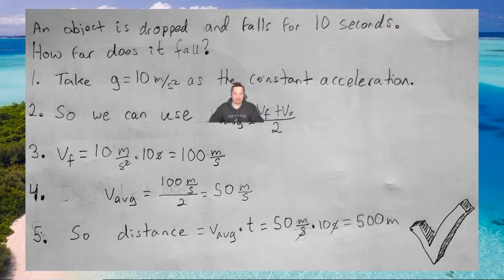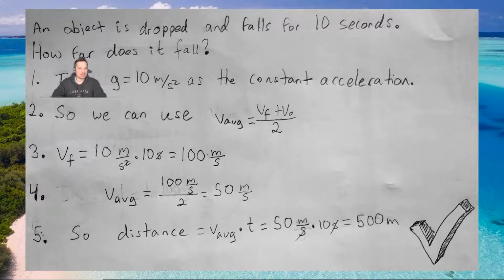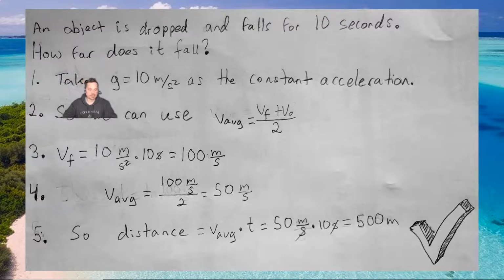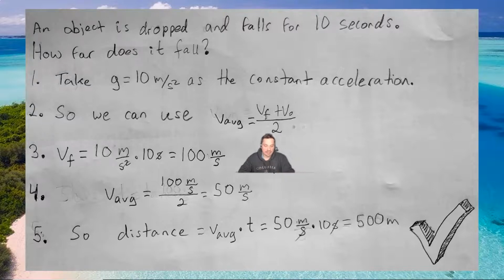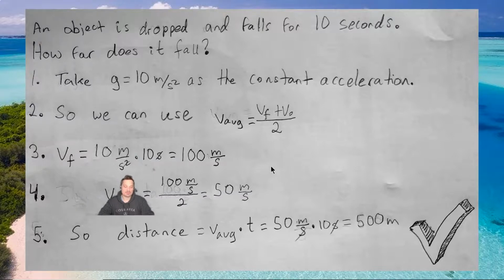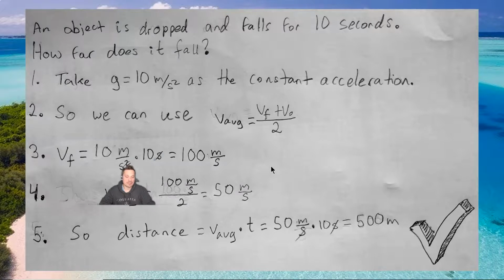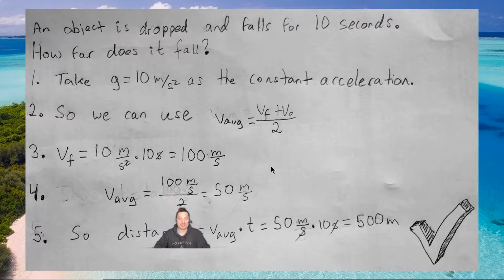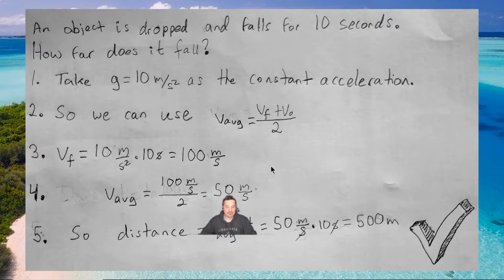distance fallen after being dropped using average velocity only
How do you get the distance an object falls after it's dropped? Learn how to solve this question using the concept of average velocity.